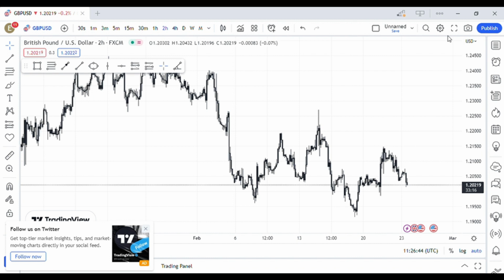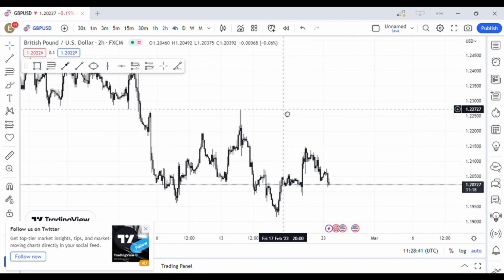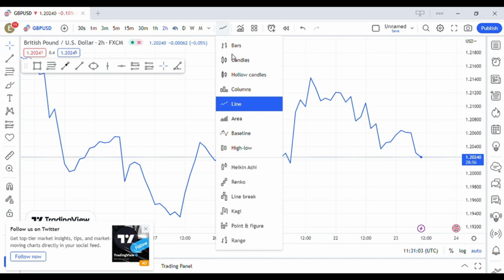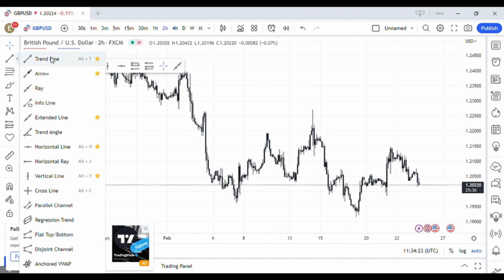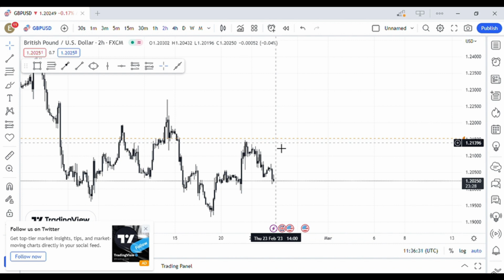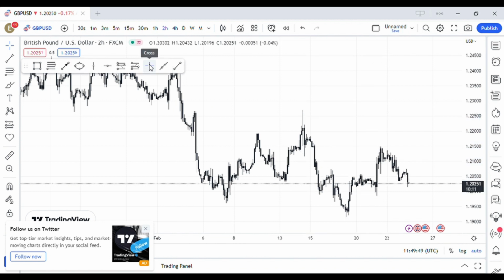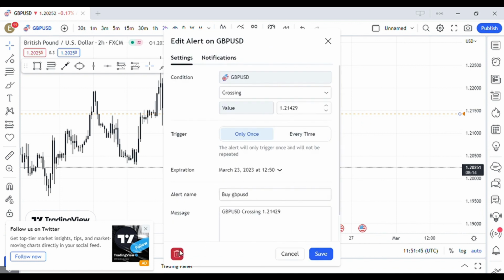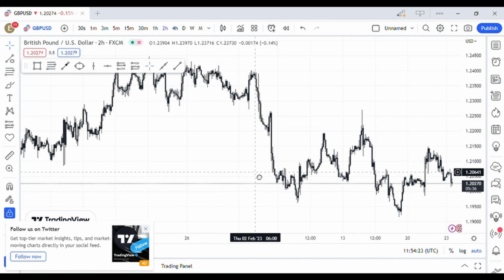HOW TO USE TRADING VIEW LIKE A PRO